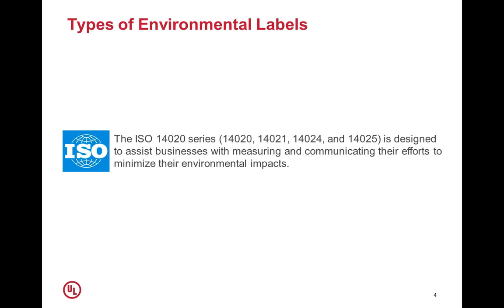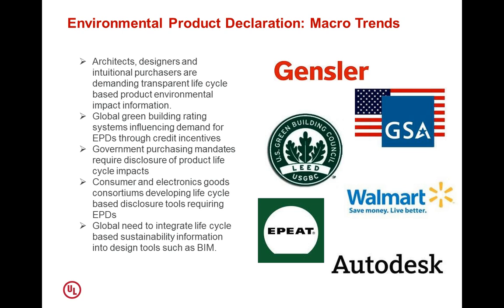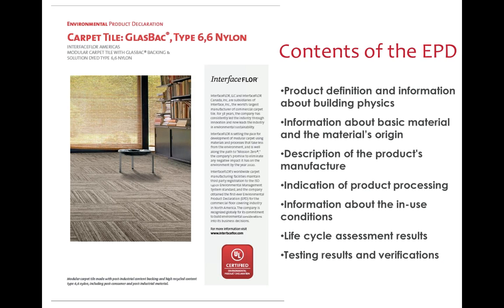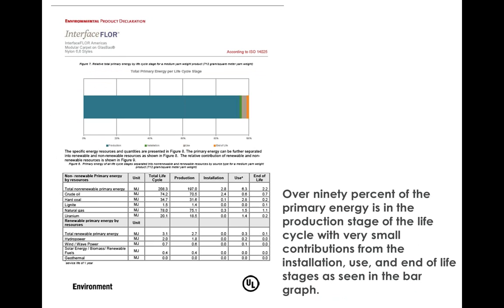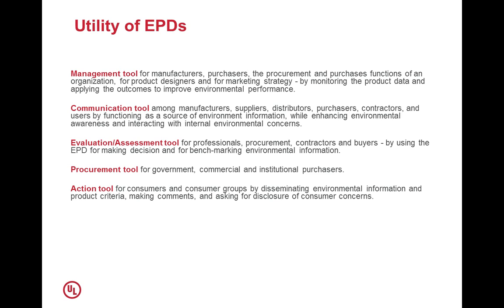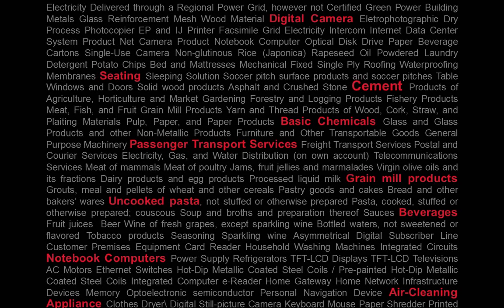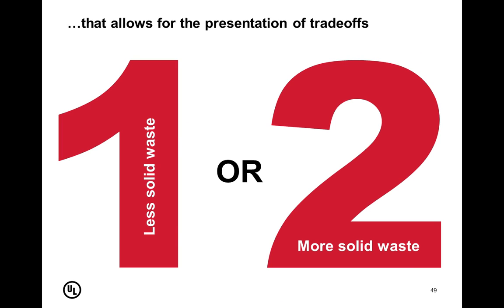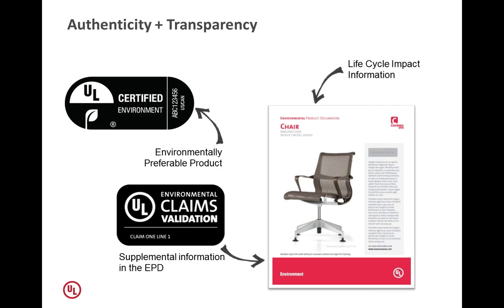UL Environment's EPD Program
Overview of Underwriters Laboratories Environmental Product Declaration Program.